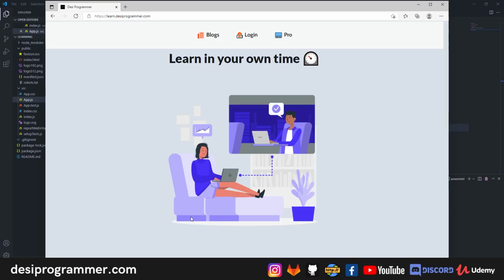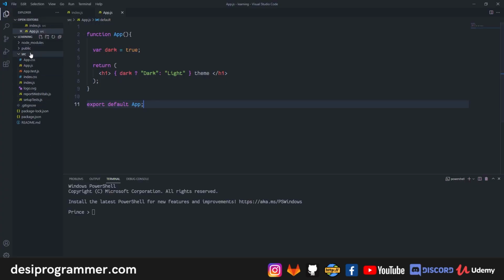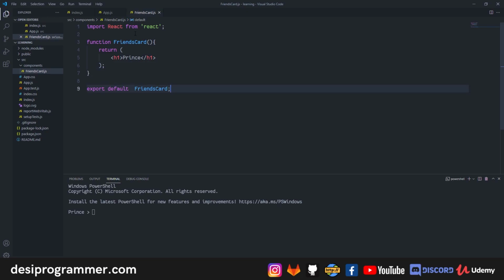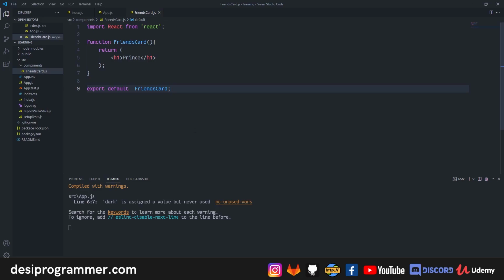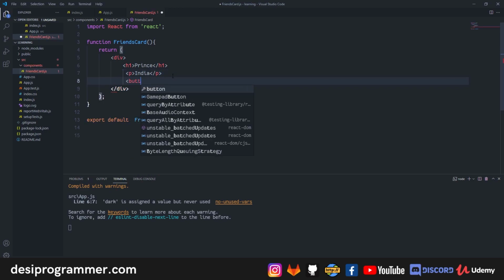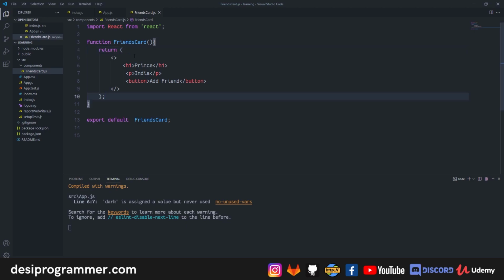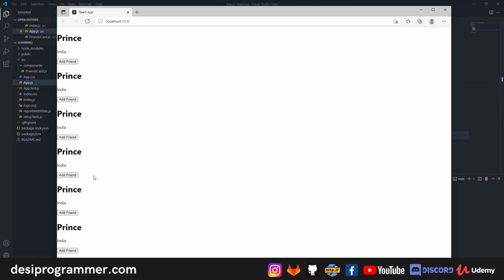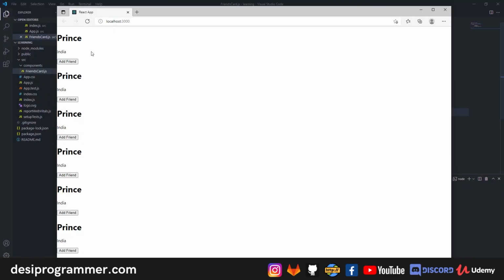REACT JS 101 | Everything About Components | Desi Programmer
In this video we are going to talk about components. What they are , how they are used and How you should use them.

💬 To Chat

🌐 Others